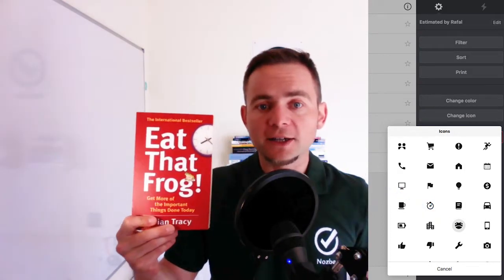How to stay focused when you are overwhelmed by the number of priorities? - Ask Michael S02E05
Ask Michael - the productivity guy, is a series of videos where Michael Sliwinski, the CEO of Nozbe time and project management app answers your most burning questions. Ask yours in the comments below this video and Michael will choose the best questions to answer in one of his next videos.